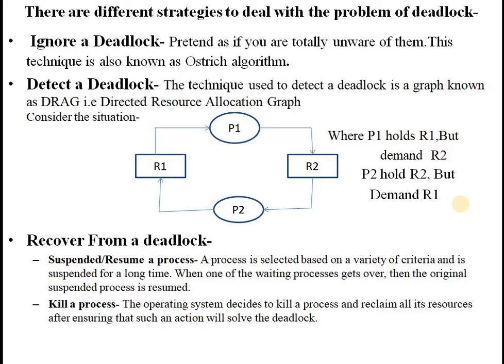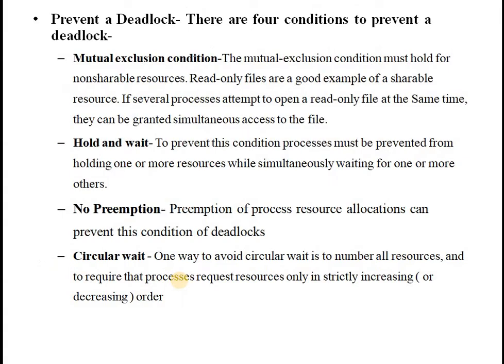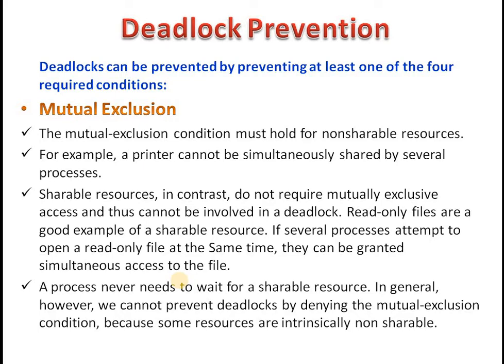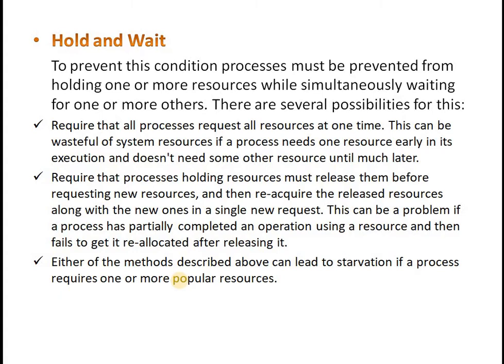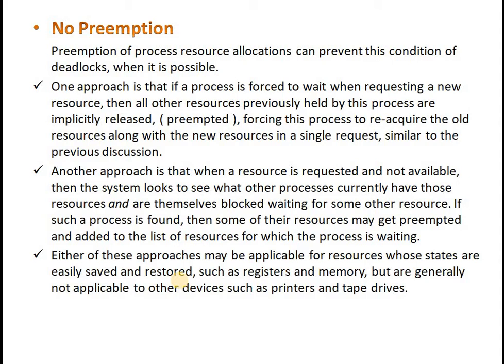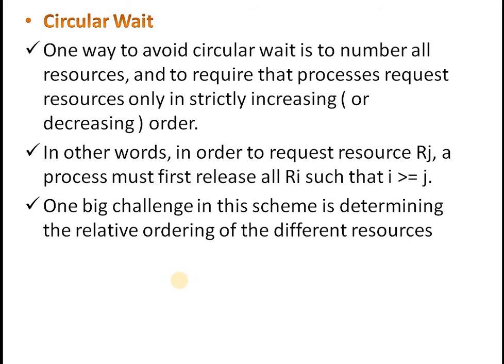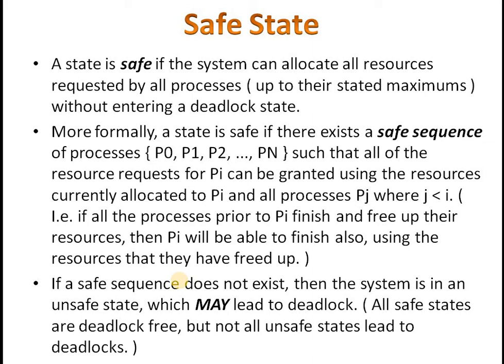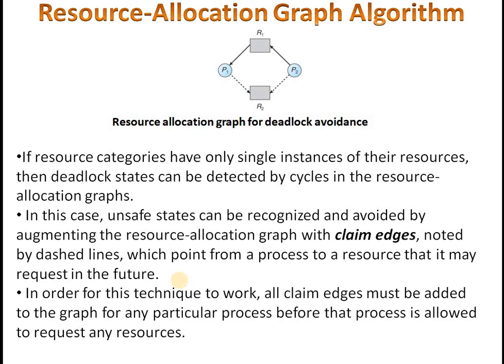CPU Scheduling lecture 33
Deadlock Handling, Deadlock Prevention, Deadlock Avoidance